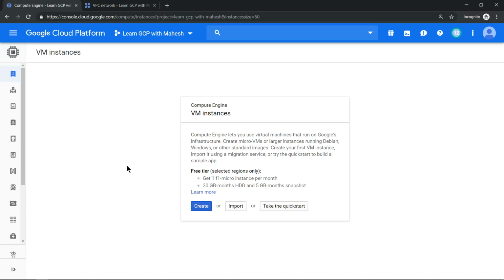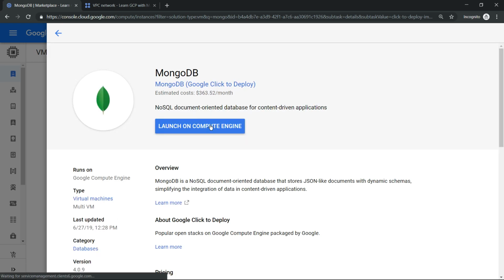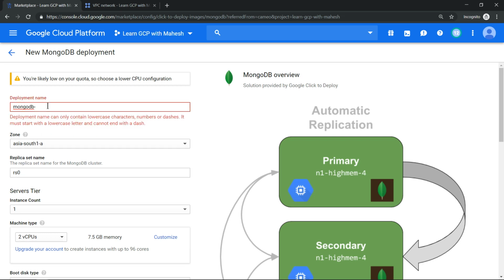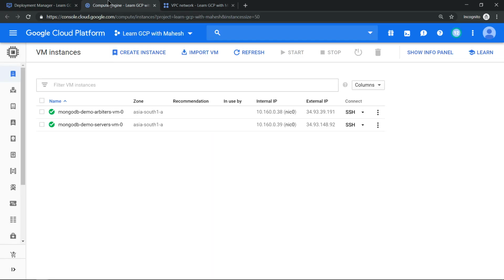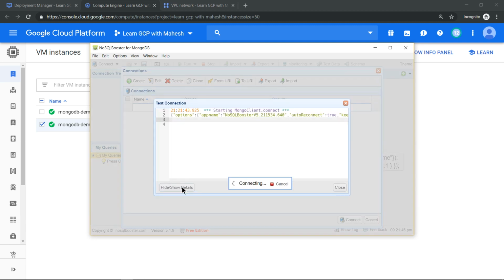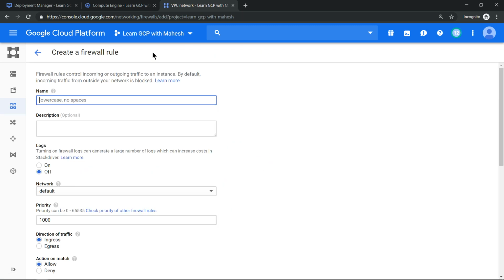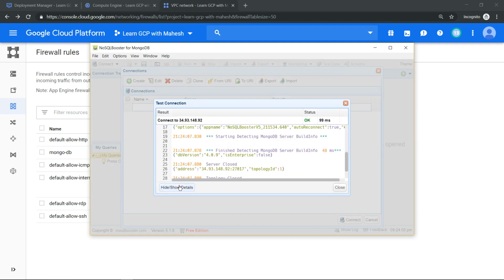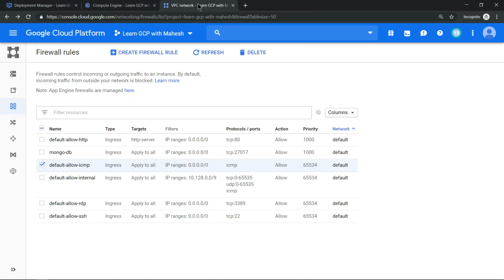Deploy MongoDB using Google Cloud Platform Marketplace